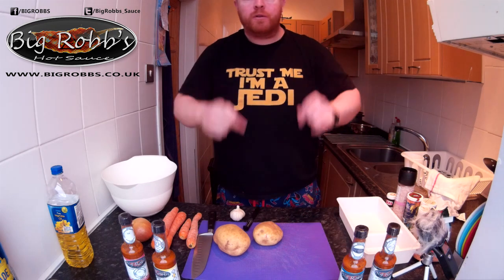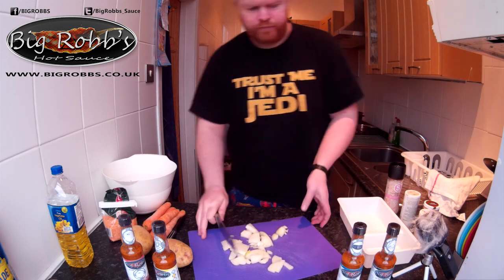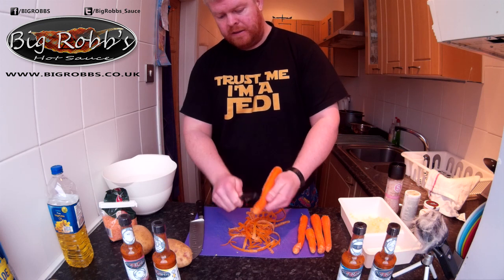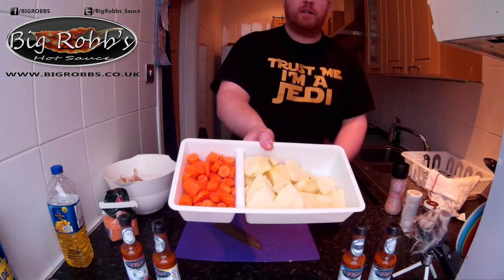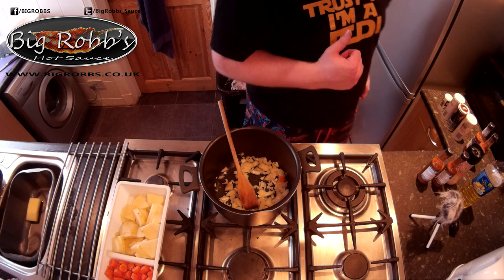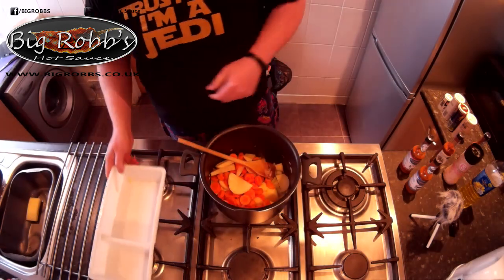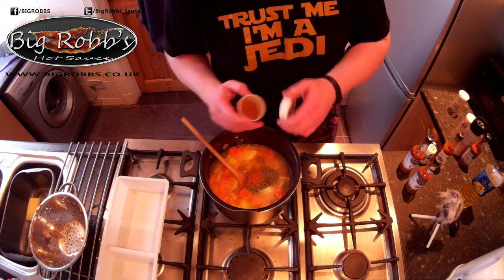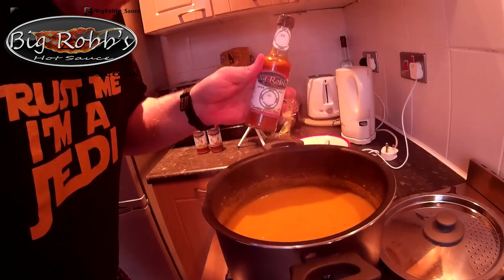Lentil Soup by Big Robb's Hot Sauce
A simple step by step guide to making Lentil soup.

Ingredients

Onion,Garlic,Carrots,Potato,Red Lentils,Vegetable stock,All purpose seasoning,Salt ,Pepper,Mixed herbs,Big Robb's Hot Sauce

Preperation

Prep veg.
Fry onion and garlic until translucent.
Add your potatoes, carrots , lentils and seasoning.
Bring to the boil.
Simmer for 30 min
Blend
Add Big Robb's Hot Sauce to taste.

Bringing Taste To The Fire!!

(Scotland Hot Sauce, Scottish Hot Sauce, Glasgow Hot Sauce)

"hot sauce" "chilli sauce" "chili sauce" "Scottish hot sauce" "scotland hot sauce" "carolina reaper" "moruga scorpion" "bhut jolokia" "ghost pepper" "chilli pepper" chipotle